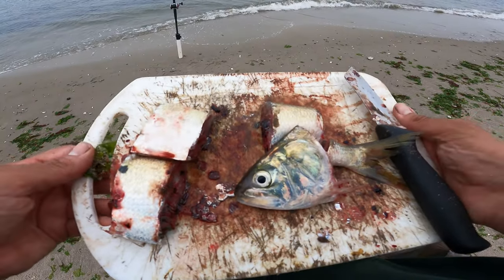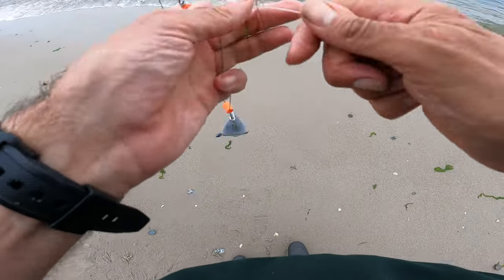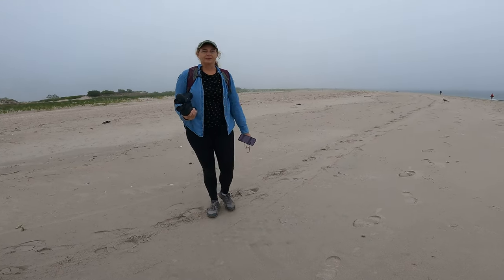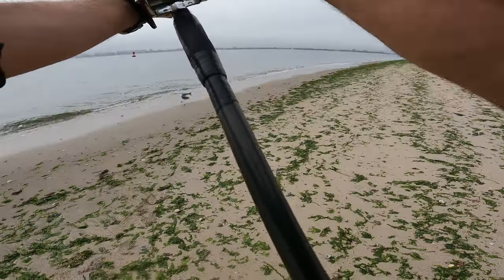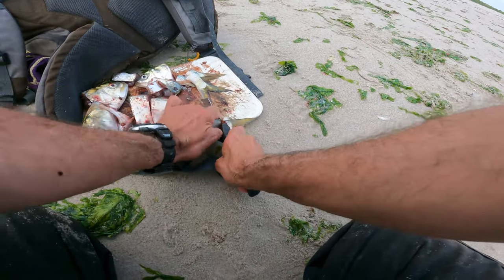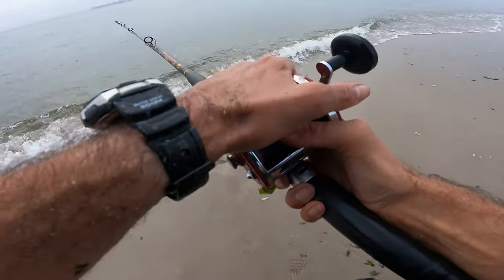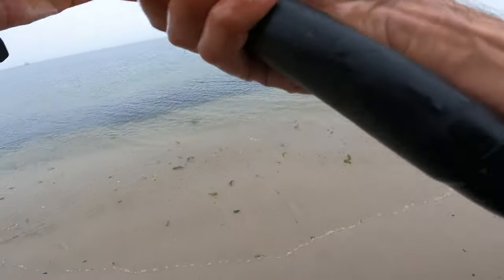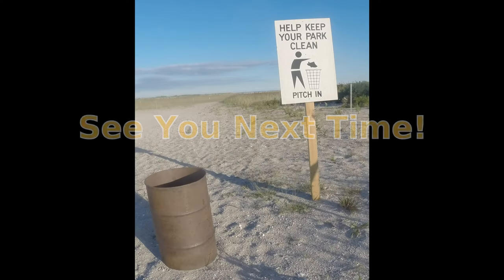Bunker Bait Fishing - BLUEFISH * SHARKS * SKATES * SEA ROBINS - The Summer Surf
Bunker Bait Fishing - BLUEFISH * SHARKS * SKATES * SEA ROBINS - The Summer Surf.  I don't think I have been bunker fishing enough this year.  That was my thought when I left the house.  That's what I did when I got to the beach.  The bunker were small today so I used a 8/0 hook.  Some big sharks around, skates, sea robins and finally bluefish.  It all went into reverse order.  Big, big, bite off before dark on the last bait.  Other things around that was fun.  Oh yea, hindsight should have gone in with casting tackle.  Fly may have been exciting.  Light tackle a thrill.  Our choice was bunker for this fine day.  Choice.  Fishing should always be about YOUR choice.  Can't imagine fishing without a choice.  Never about the best choice.  About YOUR choice.

Sea is full of all kinds of creatures.  Some have big teeth.  Some have long spines.  Some knock you off your feet.  Some loaded with poison.  I have encountered all the somes and some all.  Mother nature and all its creatures of the sea is a beautiful thing and must always be respected.  That's why we have fishing.  Keep that in mind.  More important - Mother Nature and all it's beautiful creatures don't have a drop of care in the world for you.  Mother Nature and all her beauty will bite you, stick you, scrape you, break you, and poison you.  Anytime she wants.  Always keep that in mind when you handle Mother Nature.  First.

Roots.  We forget our roots.  Best most important part of the tree.  The pretty tree all like to see needs them there roots.  Yea, roots can be ugly.  Be scary walking around a upside down forest...  Real scary.  Who wants to see innocuous disconcerting cognizance roots?  Luckily roots are buried deep in ya.  They there in all of us.  It is a good thing.